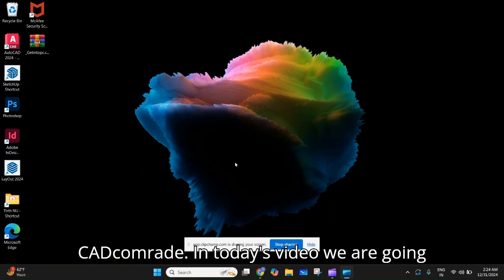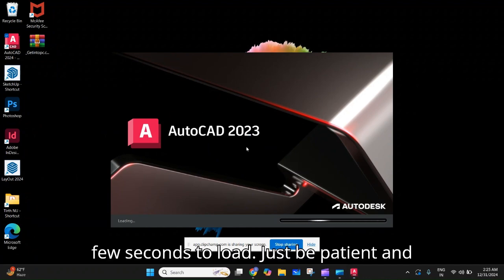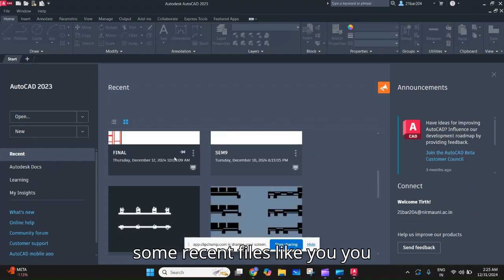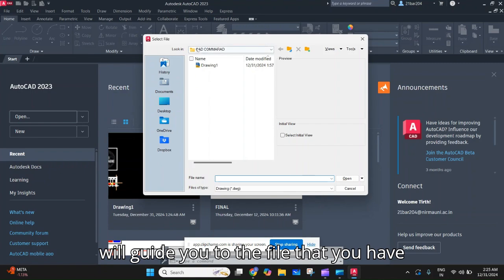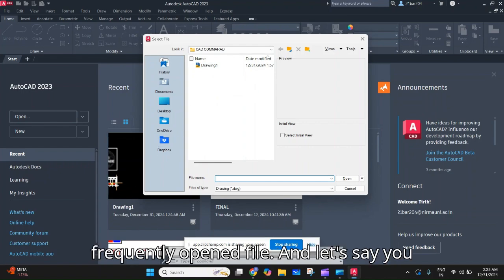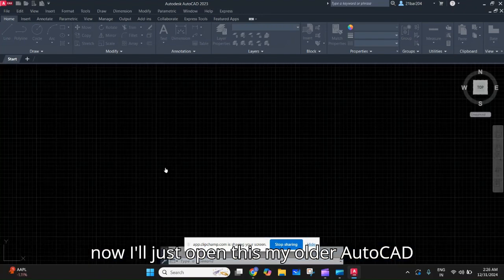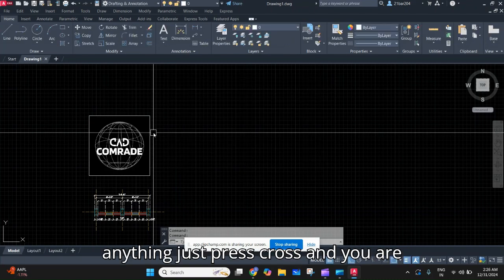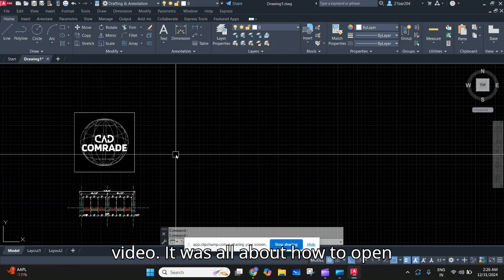How to open an AutoCAD file in laptop ??